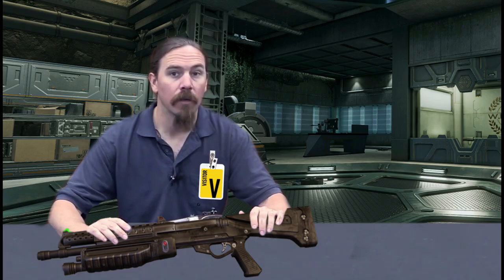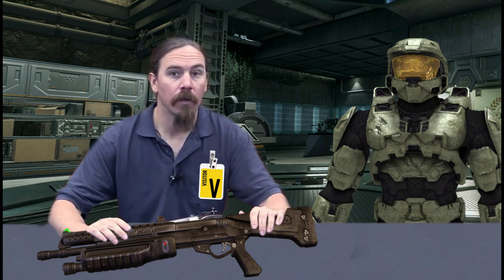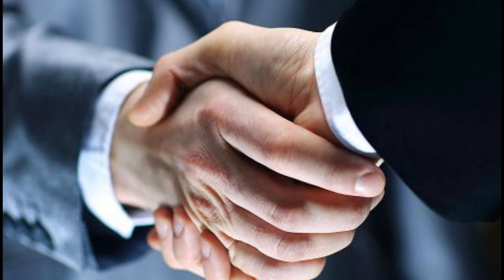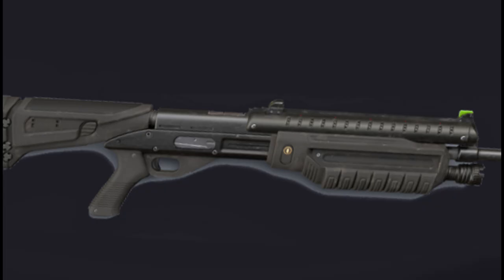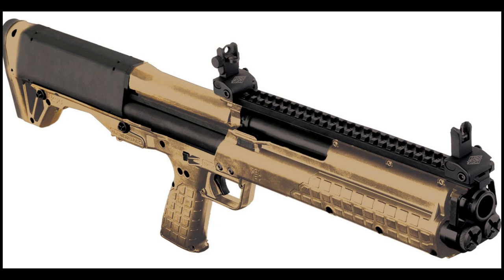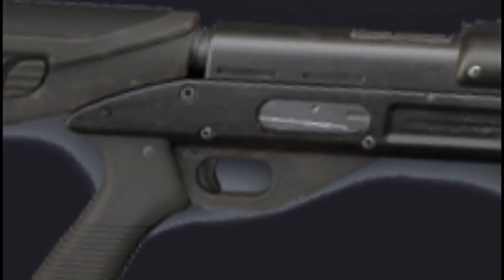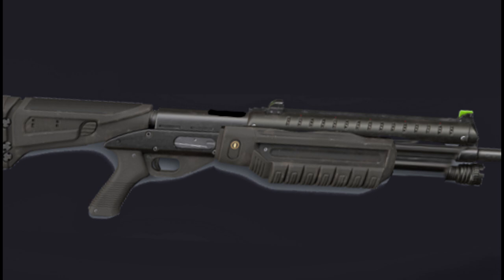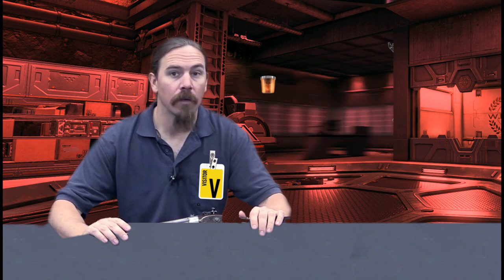UNSC M90: A Futuristic Classic (PARODY)(AI Voice Meme))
Parody of Forgotten Weapons videos with Master Chief

Made with AI Voices.

THIS VIDEO IS A PARODY OF FORGOTTEN WEAPON YOUTUBE VIDEOS AND IS INTENDED SOLELY FOR COMEDIC PURPOSES. ALL VOICES AND ACTIONS IN THIS VIDEO ARE WITHOUT ANY RELATION TO REAL LIFE AND THEREFORE ARE IMAGINAL SCENES.